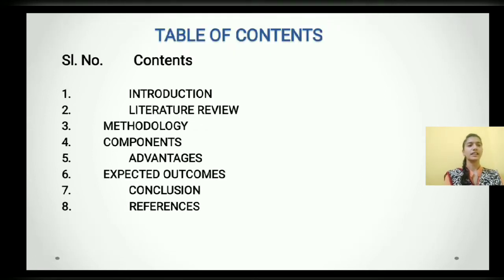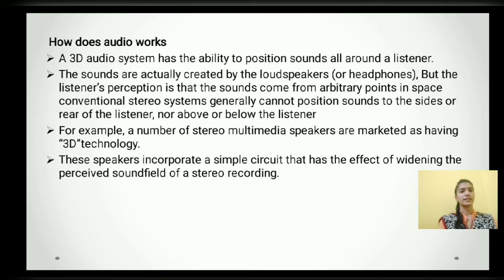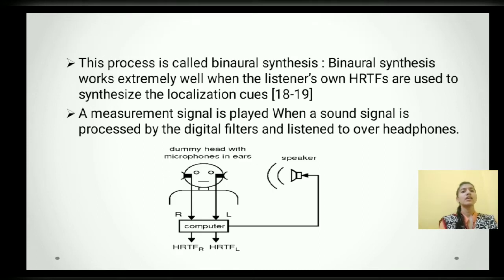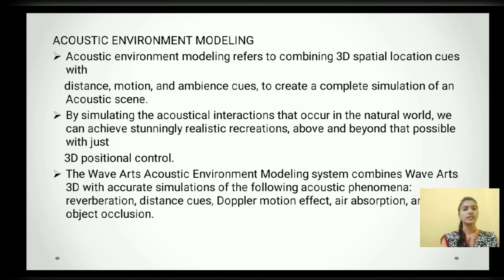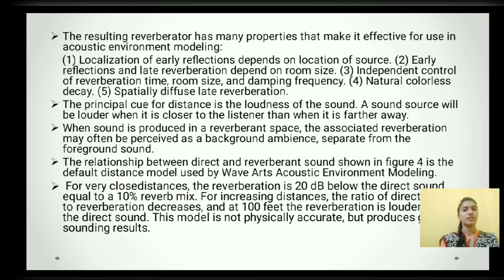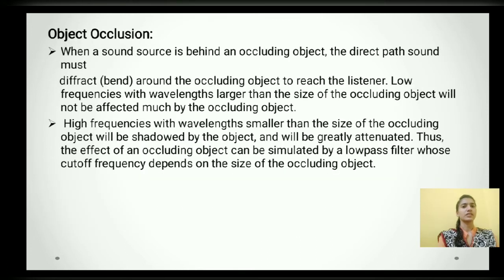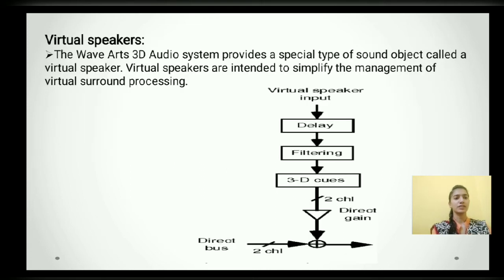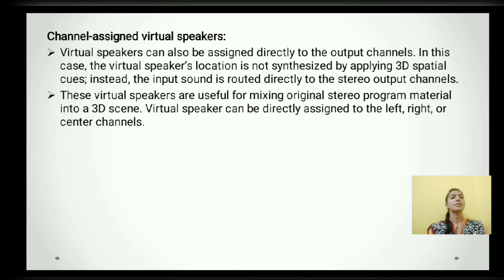3D audio and aucostic environmental modeling